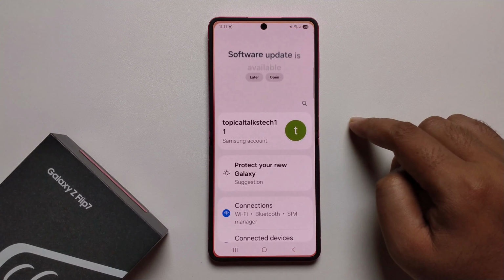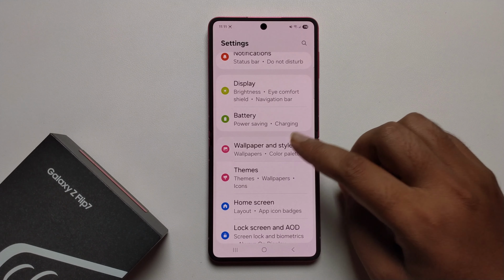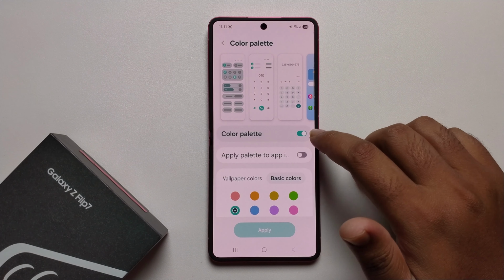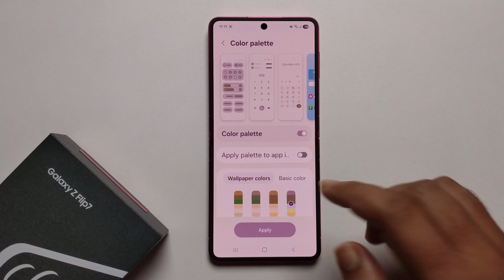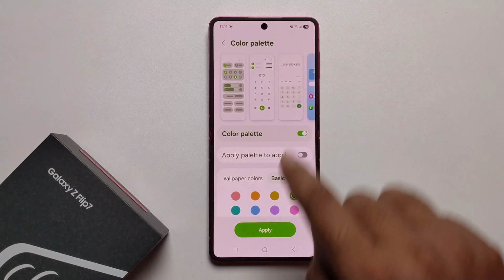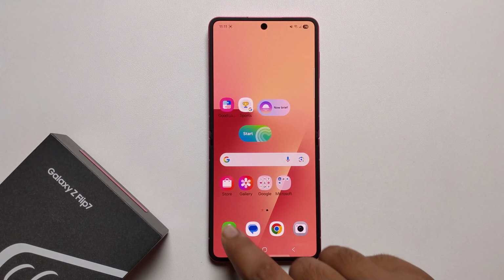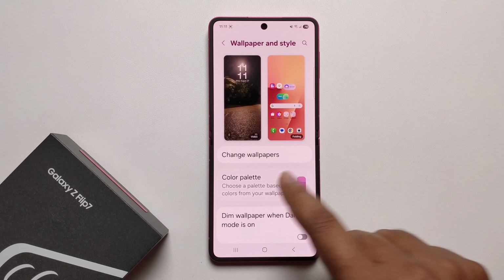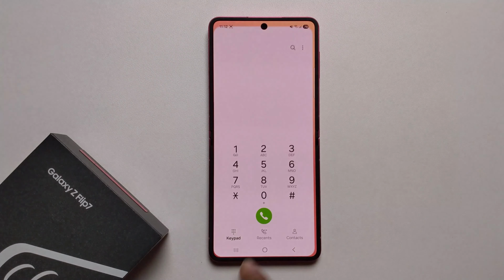Samsung Galaxy Z Flip 7 & 7 FE : How to Change Icons Get New Icon Theme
in this video i will show you How to Change Icons Get New Icon Theme on Samsung Galaxy Z Flip 7 & 7 FE,  you're in the right place because this video will show you how.